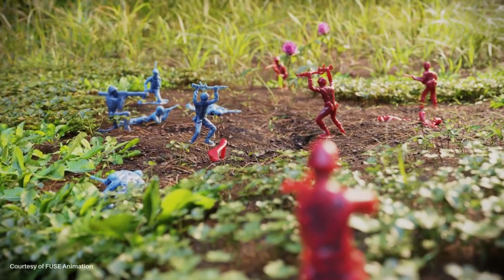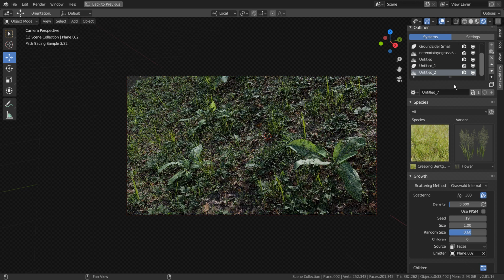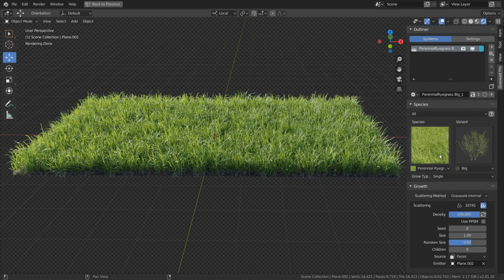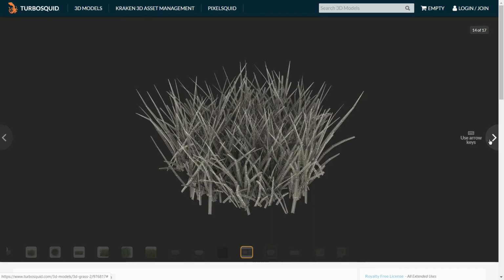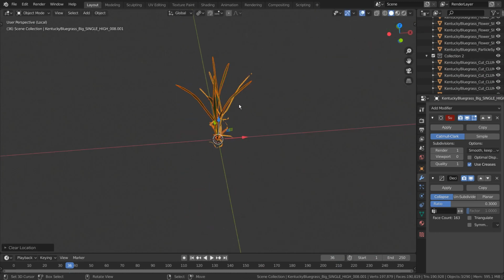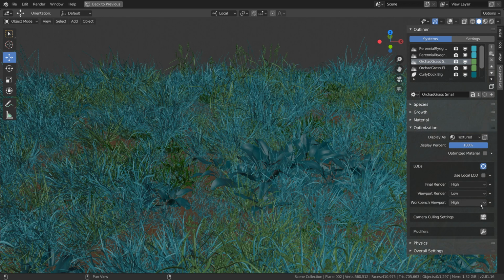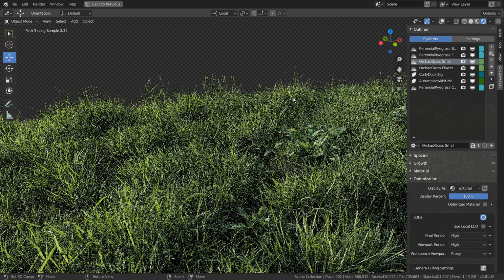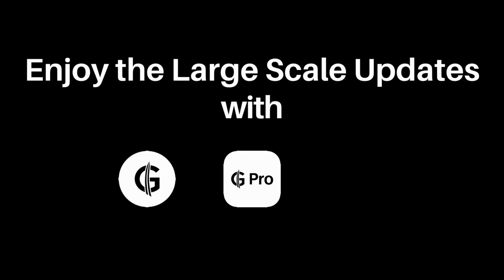Introducing Graswald and Graswald Pro 1.3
After months of work, we're proud to finally present to you the Large Scale Update, Graswald and Graswald Pro 1.3. With many new features tailored for optimizing your scenes and a total of 645 new models aimed at large scene Visual Effects and architectural usage, creating large scenes with photorealistic nature in Blender is no longer a problem.